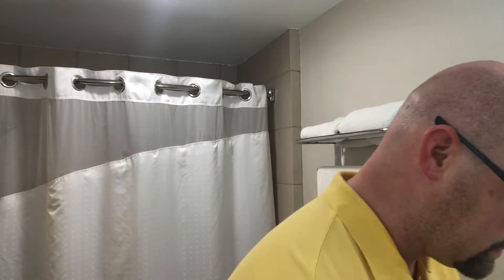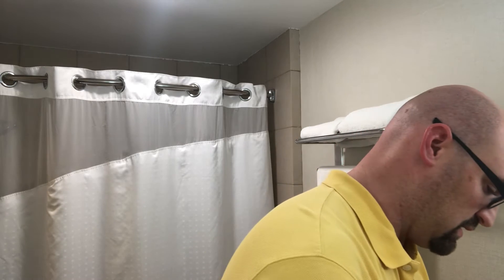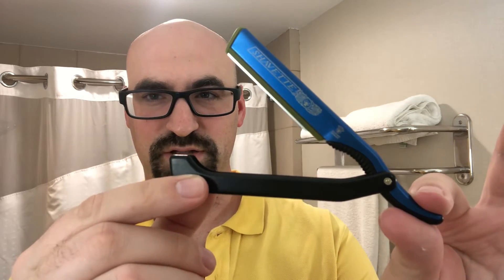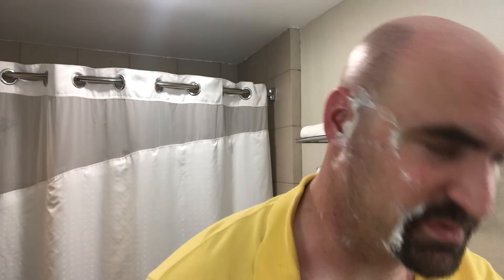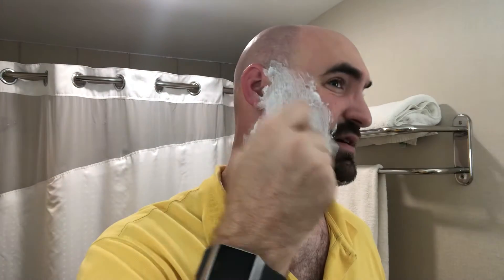Horse Pens 40 and a slingshot tournament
Craving Shaving